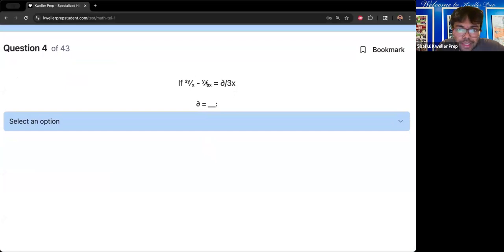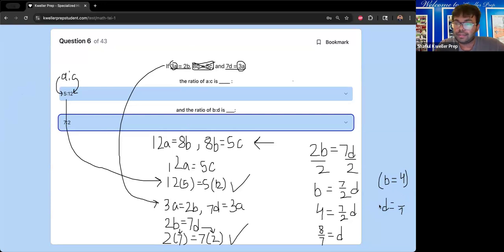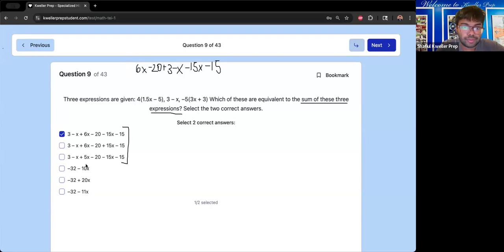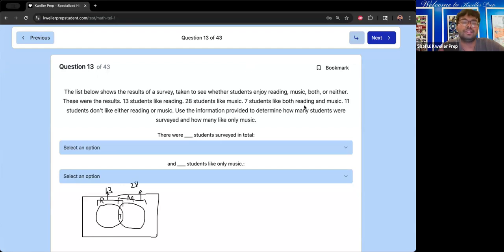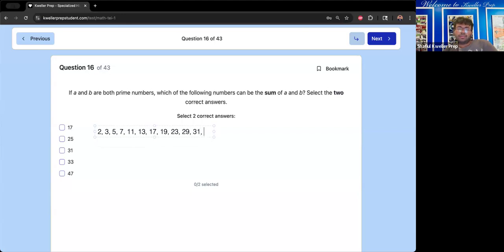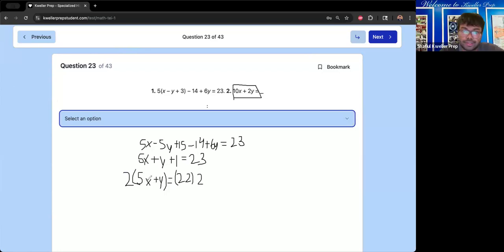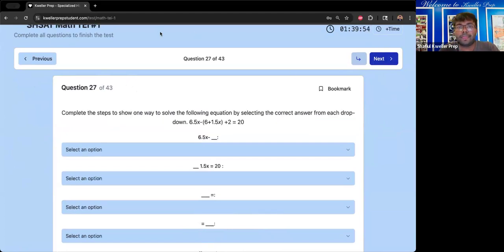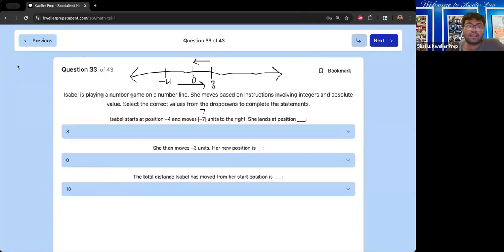Kweller Prep Webinar - Extra Help Webinars for SHSAT Students Session 4 TEI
Kweller Prep SHSAT Extra Help Webinar — November 2, 2025
In this extra help session, Kweller Prep tutors focused on the TEI Math section of the SHSAT.
Students reviewed problem-solving strategies, learned how to navigate interactive question formats, and practiced algebra, geometry, and data analysis problems from recent DOE-released TEI sets.
This workshop strengthened both conceptual understanding and digital testing readiness ahead of the SHSAT exam.